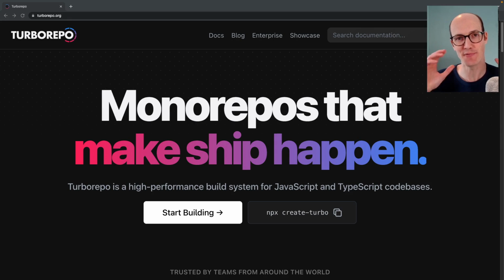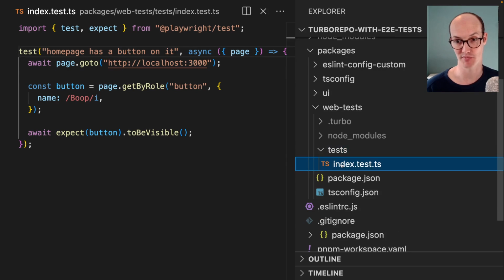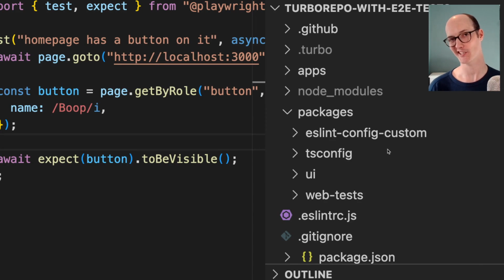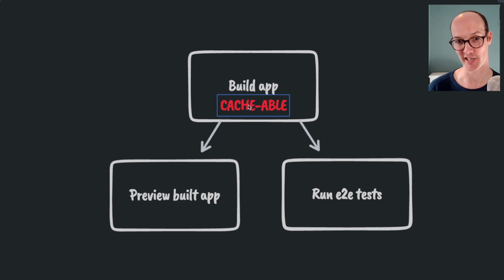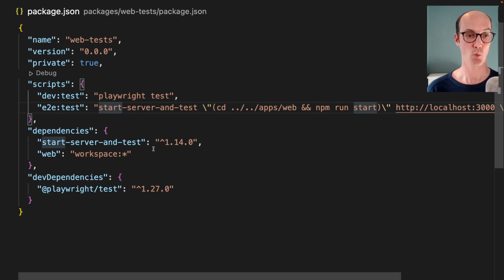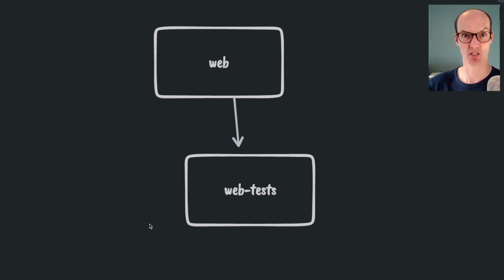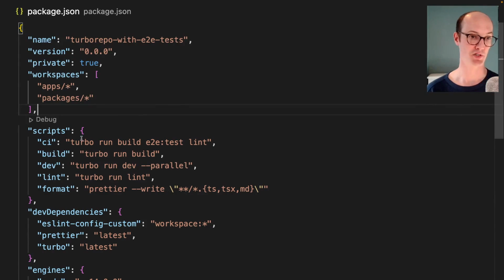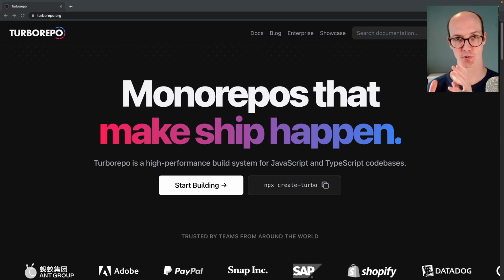End-to-end tests in 200ms with Turborepo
Matt Pocock walks through setting up end-to-end tests in a Turborepo-powered monorepo. You’ll learn tips and tricks to get the most out of your e2e tests, including how to save time on commits.

0:00 - Intro
0:17 - Repo tour
0:46 - The test suite
2:21 - Testing in CI
3:05 - Caching the build
3:42 - Caching the tests
5:52 - Why separate packages?
6:45 - Trying it on CI
8:22 - Outro